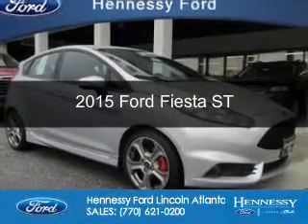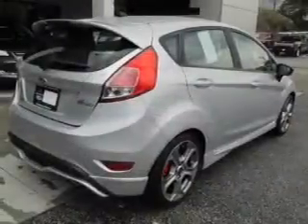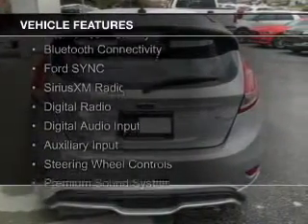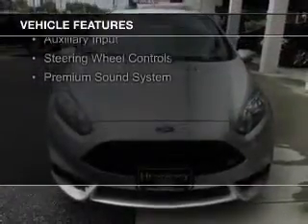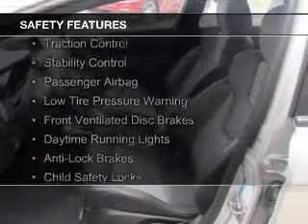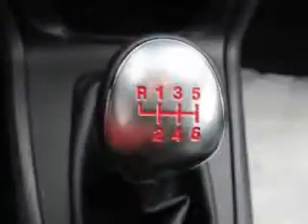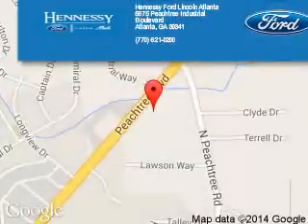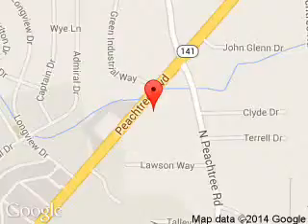2015 Ford Fiesta - Atlanta GA